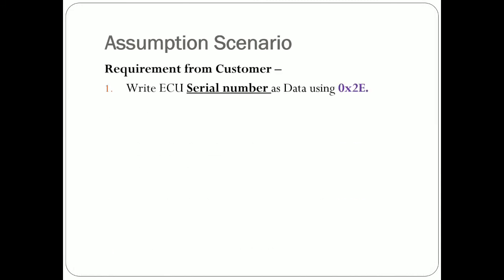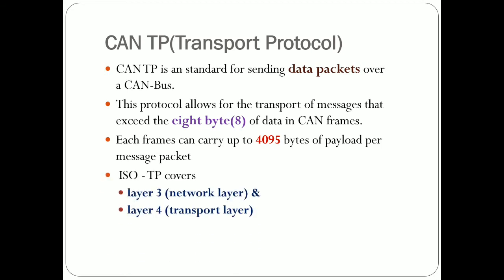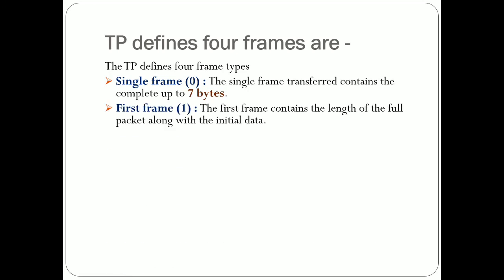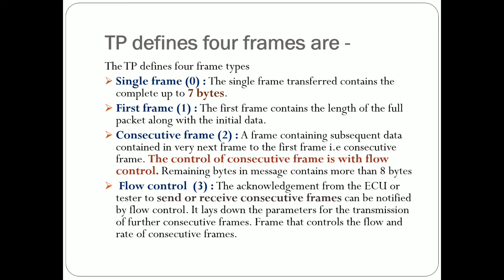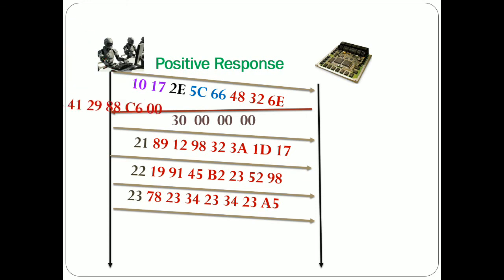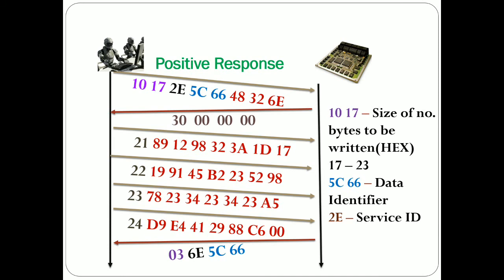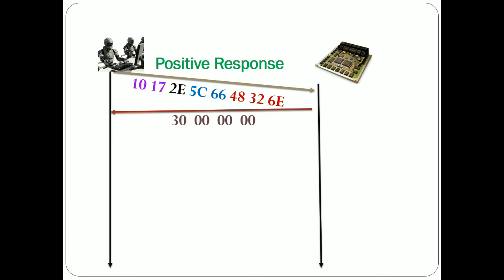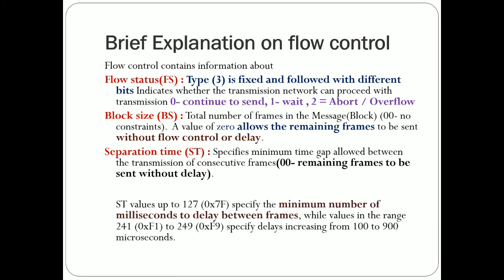Flow control on UDS | Unified Diagnostic Services | Consecutive frames | Embedded World